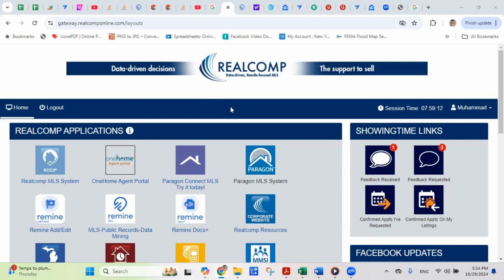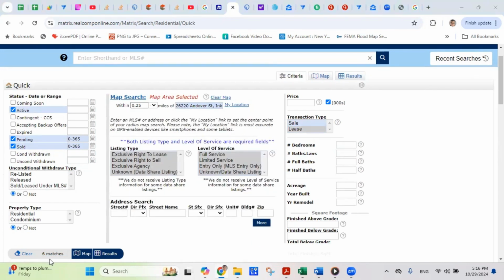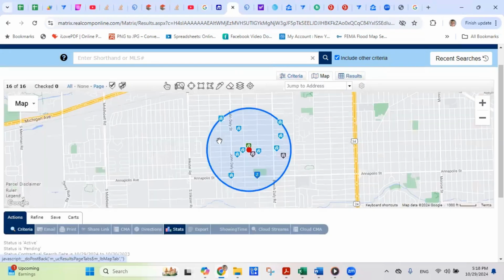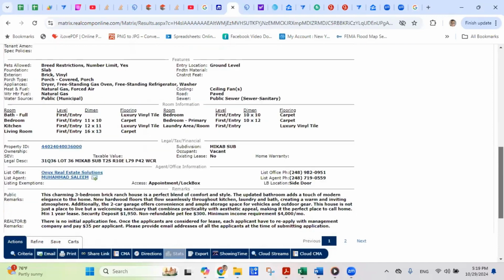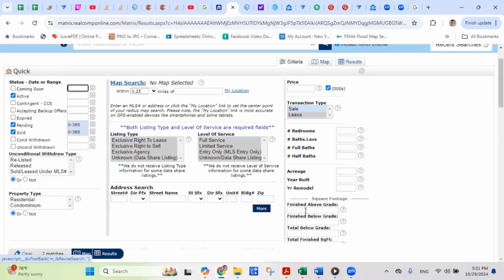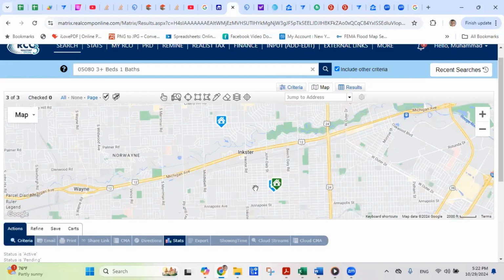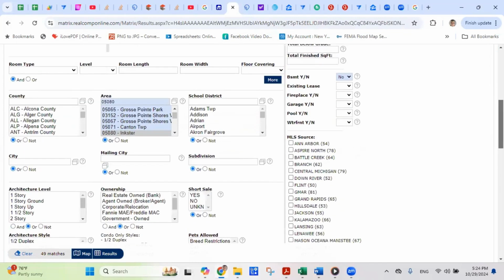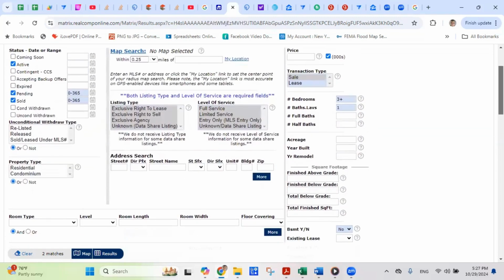Running Comps on Realcomp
In this video, Mohammed Saleem walks you through how to search and run comps for listings on Realcomp, whether you're preparing a lease or sale listing. Follow these simple steps to complete your search efficiently:

Basic Steps to Run Comps on Realcomp:

Start Your Search:
Go to Search  and then Residential Quick Search.

Set the Transaction Type:
Choose Lease for rental comps or For Sale for sales comps.

Search by Address:
Enter the property's address in the search bar.
Click on the matching result to see nearby comps.

Adjust Distance:
Start with a ¼-mile radius.
If not enough results, increase to ½-mile or more.

Use the Map View:
Red dot = Subject property
Blue dots = Active listings
Black dots = Pending listings

Add Filters if Needed:
Bedrooms (e.g., 3+)
Bathrooms
Basement, Garage, etc.

Email Results:
Select the comps.
Email them directly to your client.

Alternative Search Methods:
Subdivision Search:
Find the subdivision name in the current listing under the "Legal Description."
Search using the subdivision name to narrow comps.

City Search:
Search by City Name if subdivision or address search yields too few results.
Apply appropriate filters (bed/bath, garage, etc.).

Important Notes:
When doing comps for sellers, include active, pending, and sold listings.
When working for buyers, focus only on active and coming soon listings.
Do not set a price range when running comps for sellers — you want to discover the value organically based on the most comparable properties.
You can also restrict the property type to Residential or Condominium if necessary.